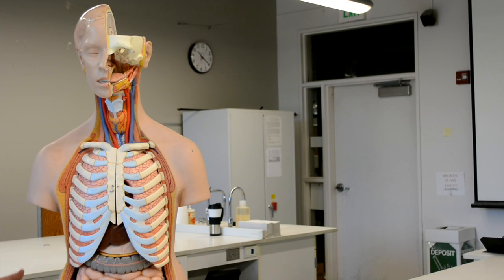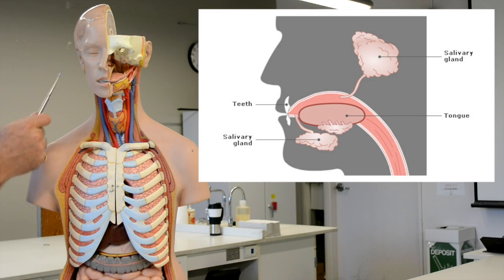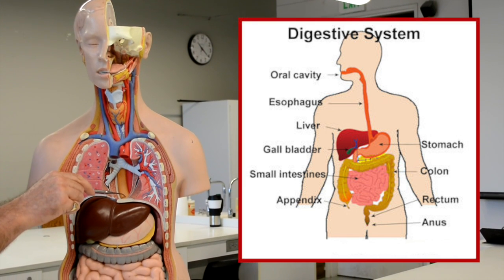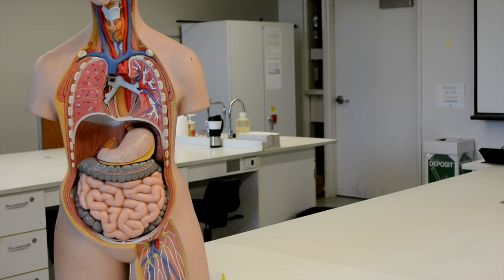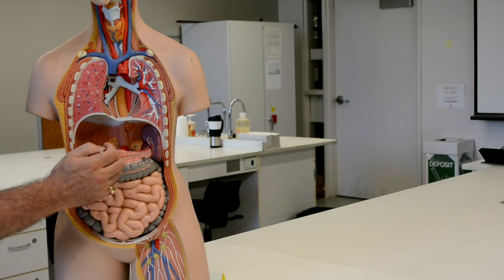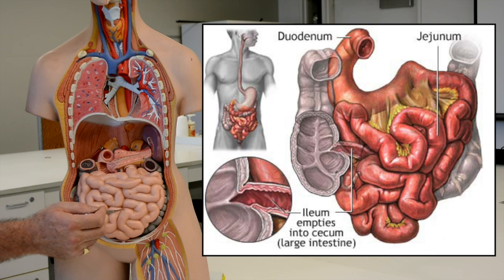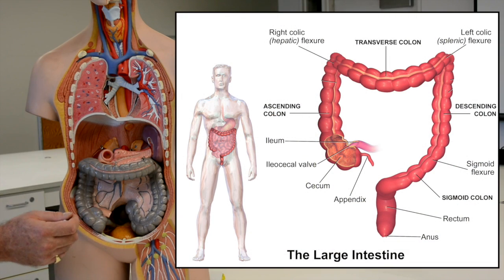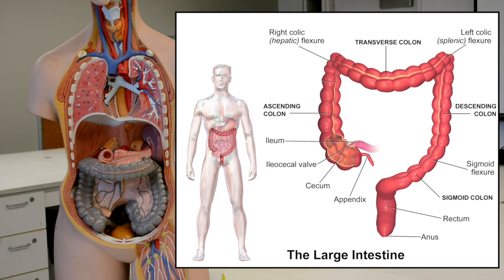An Overview of the Digestive System